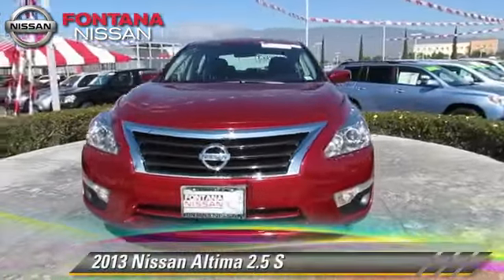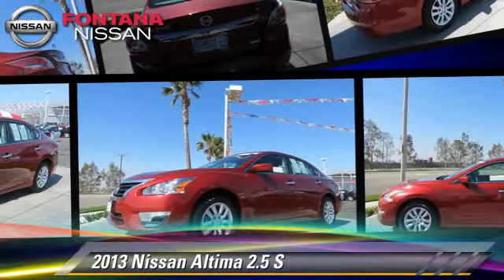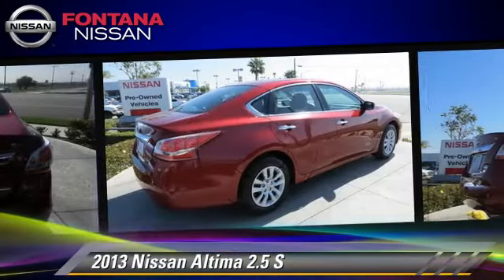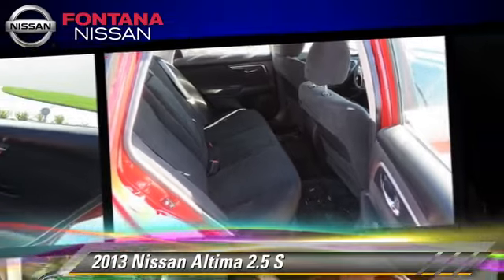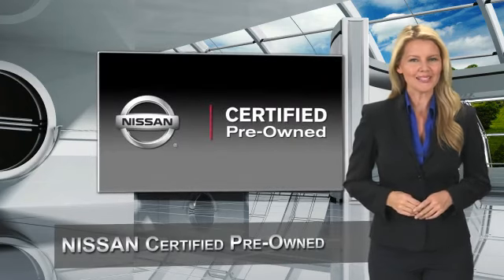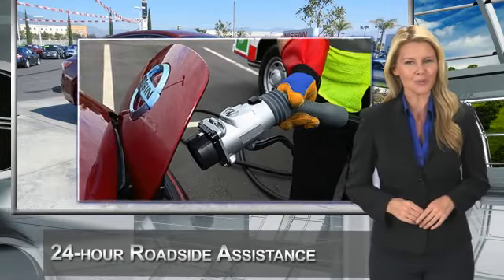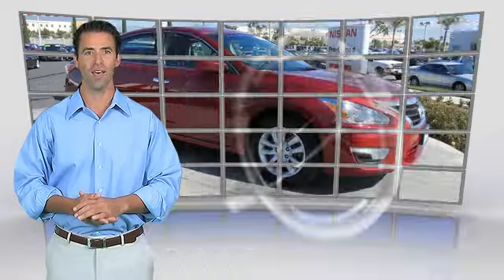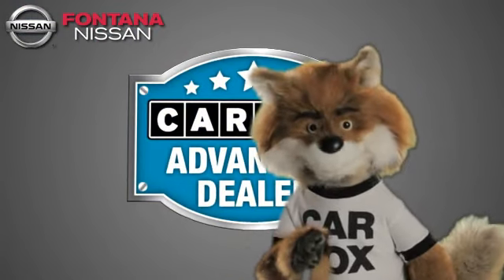Fontana Nissan, Fontana CA 92336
Fontana Nissan

[DFIN:3:2940351:I:1398:D5C94360:ad9884b0f89ffaef13c9af21c9a69dc4]